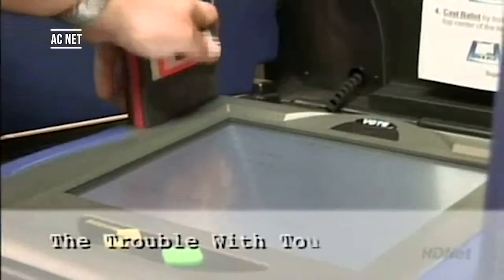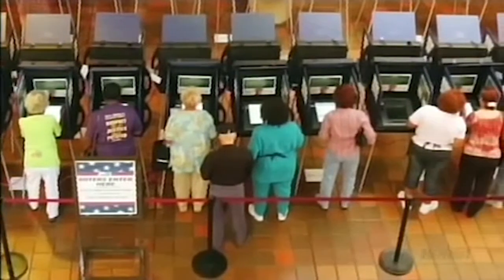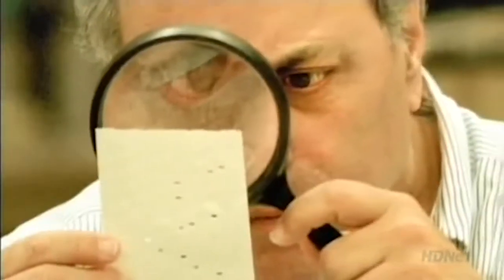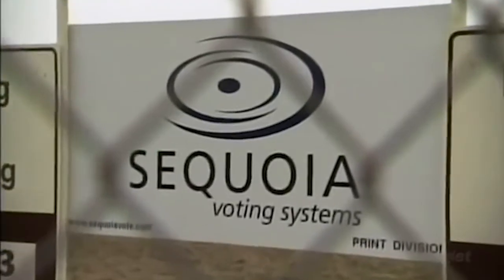Trouble With Touchscreens With Intro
Part 3 of series about electronic voting machines from Dan Rather. Part of a 2007 investigation from AC Net.